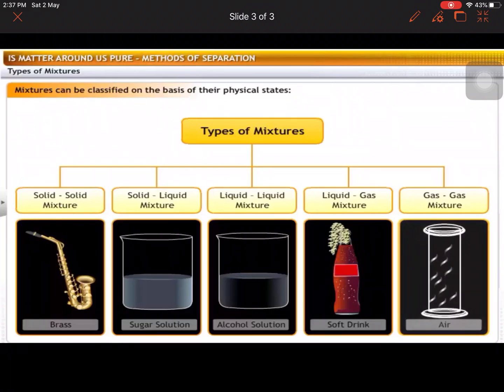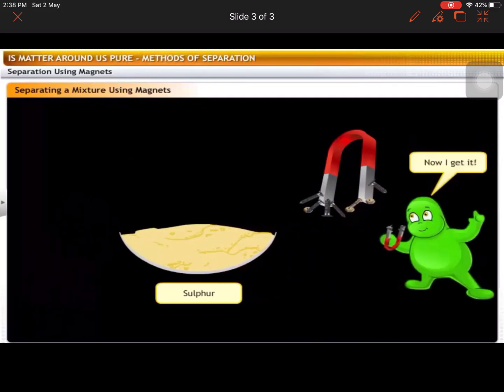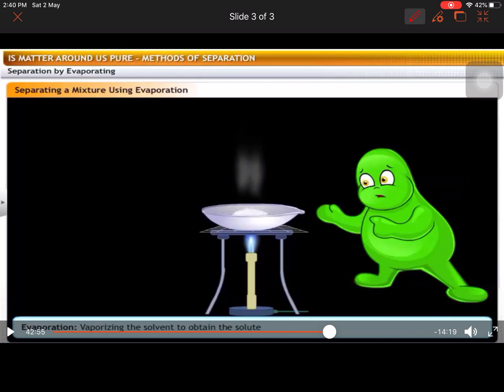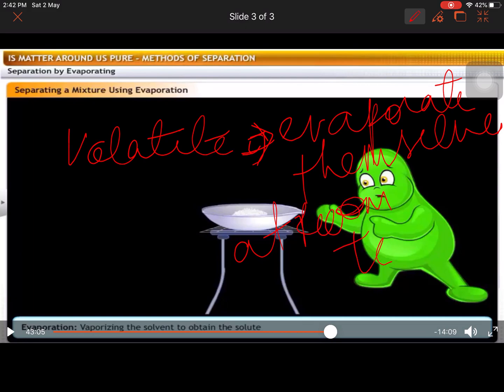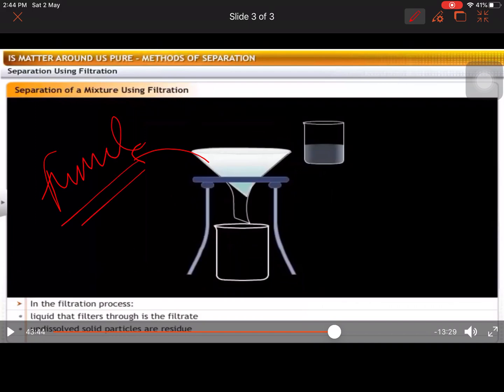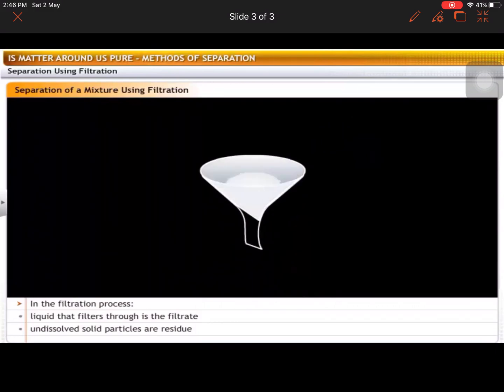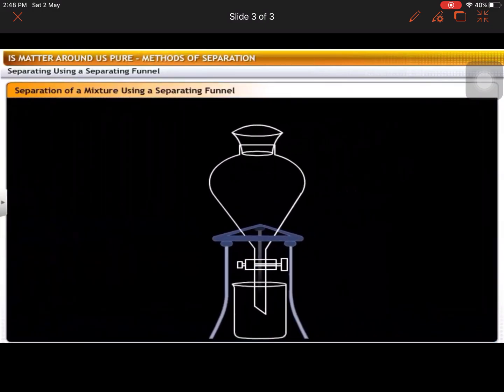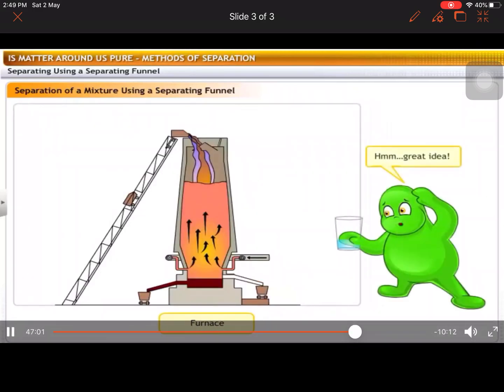CL - IX “IS MATTER AROUND US PURE”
Types of mixture
Separation methods of different mixtures